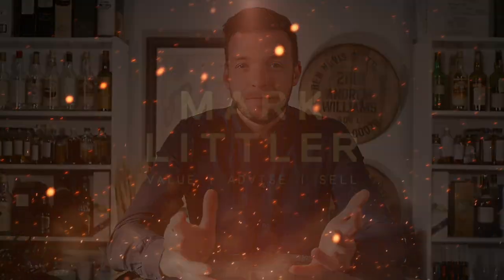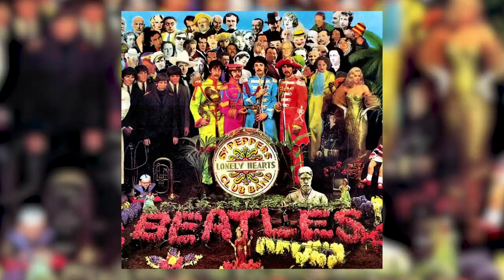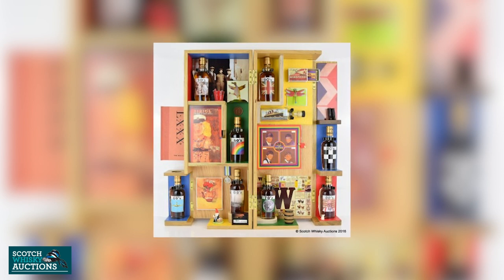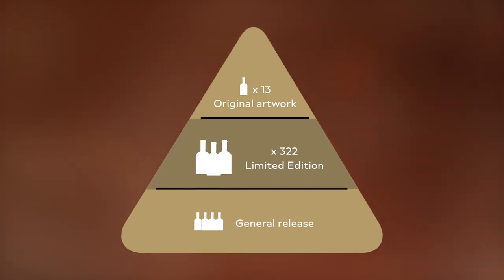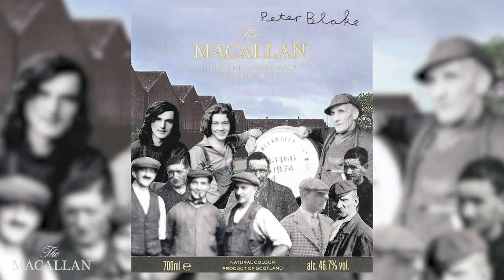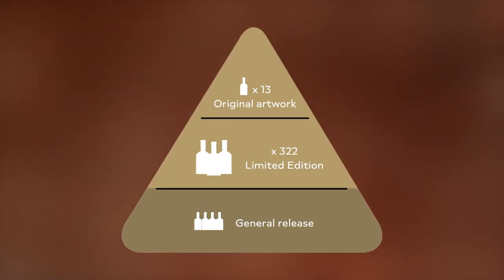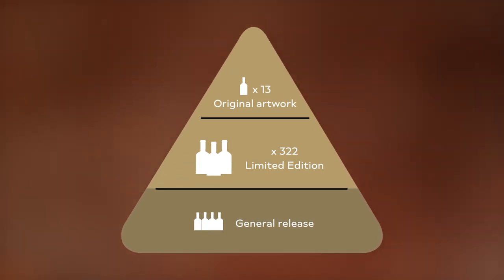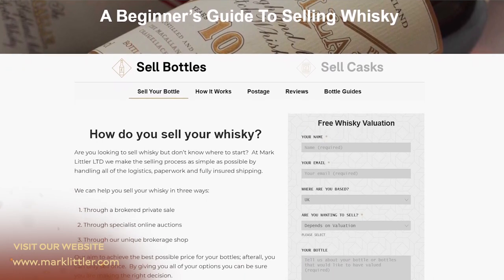Macallan Peter Blake Releases - Everything you need to know Ep:14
The new releases by Macallan in association with Peter Blake are nothing short of genius.  This is a three-stage release with three levels of bottlings:

A 50 year old release with unique 'works of art labels' - 13 bottles
A 50 year old release with reproduction labels - 322 bottles
A NAS bottle celebrating the above two bottles - unknown (unlimited?) bottles

There is so much to make into the new Peter Blake Macallan releases that we just had to make a video to showcase each bottle :)

0:00 Start
0:08 The pyramid of new Peter Blake releases
1:04 Who is Peter Blake?
1:33 Peter Blake & Macallan
3:14 Anecdotes of Ages
5:05 Down to Work
6:27 An Estate, A Community, and A Distillery
8:50 Extra releases